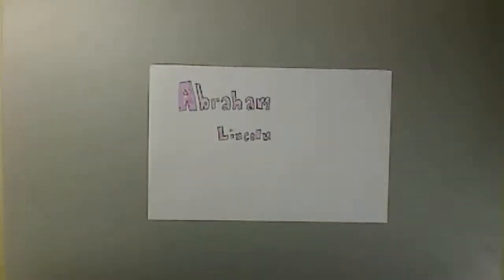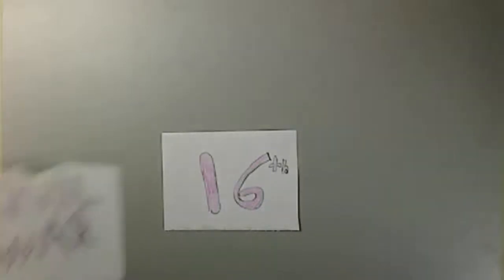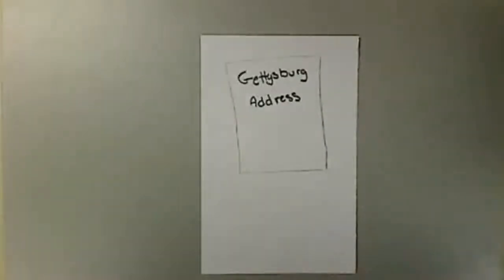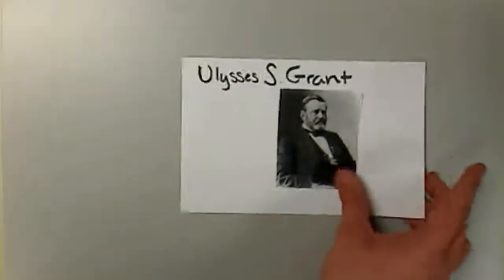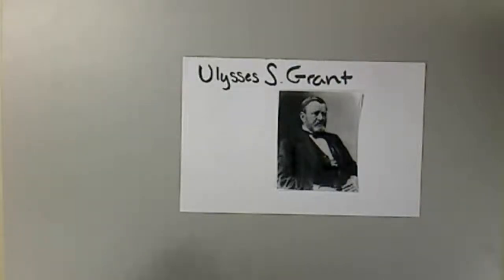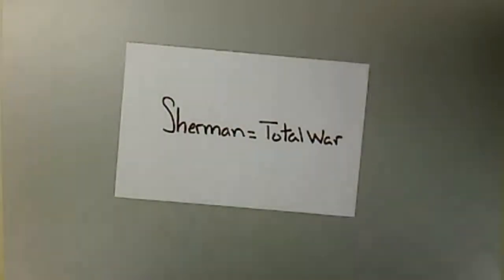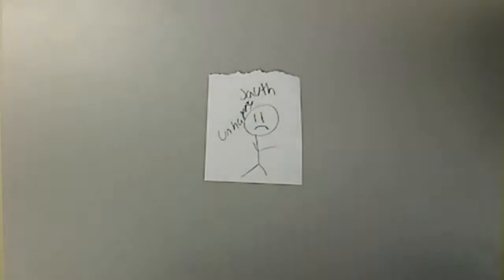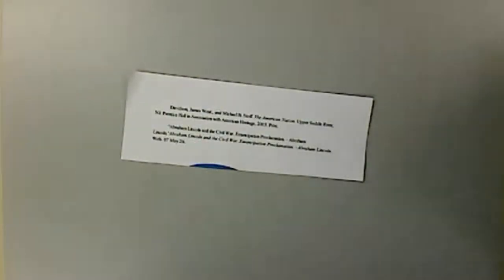Abraham Lincoln-B6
American History